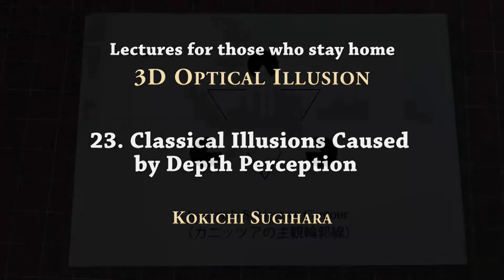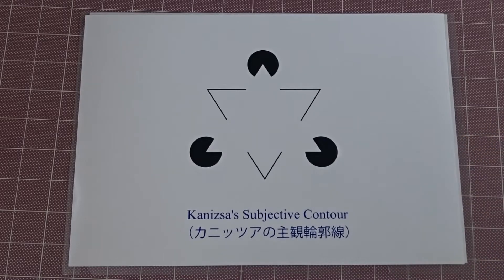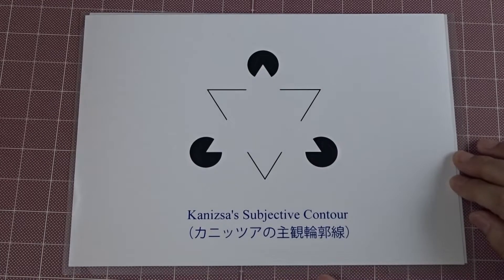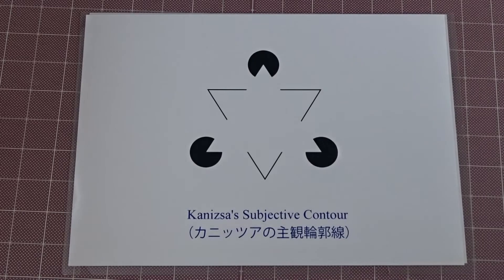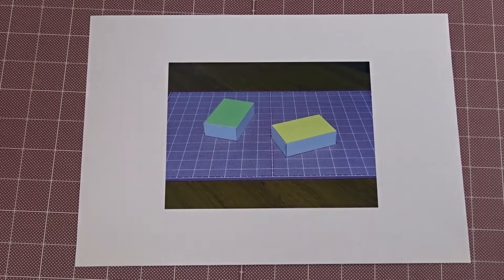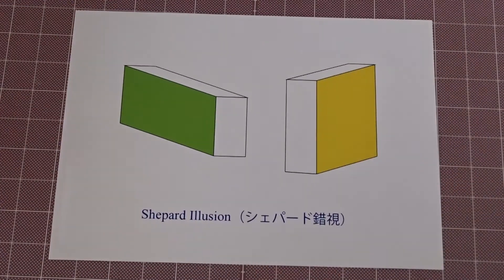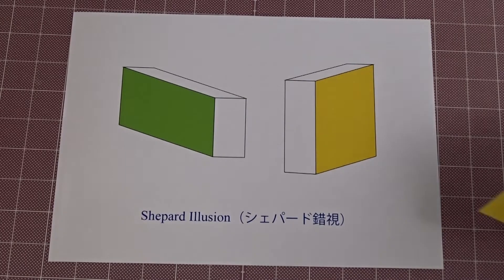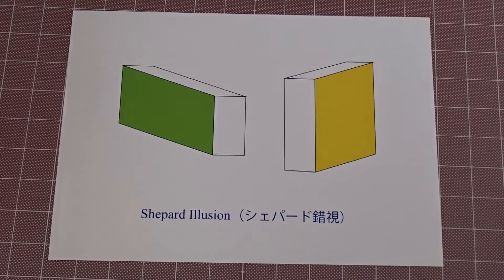Lecture Series "World of 3D Optical Illusion, 23. ClassicaI llusion Caused by Depth Perception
This is a series of lectures on 3D optical illusion for those who stay home. Additional comments are here: